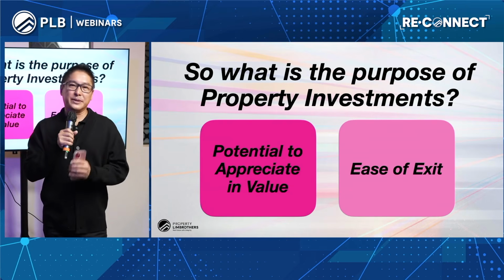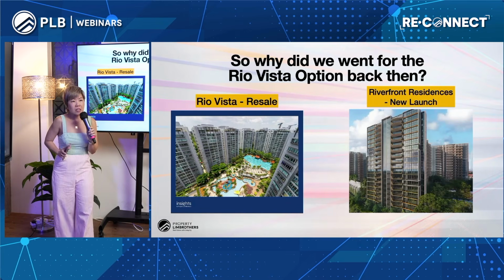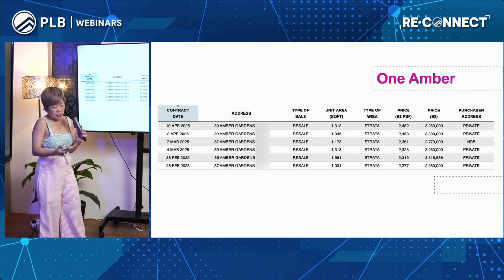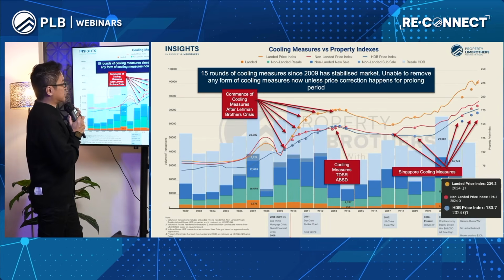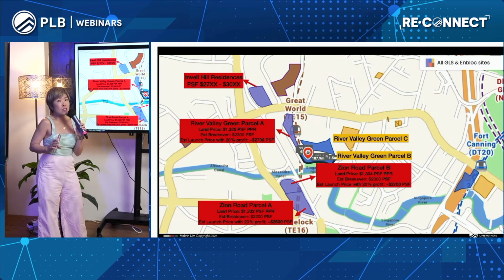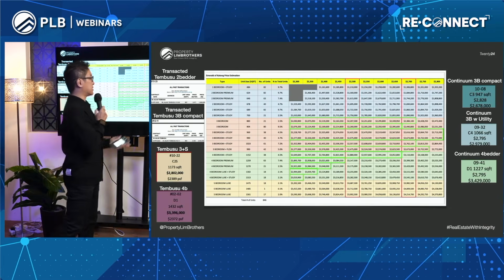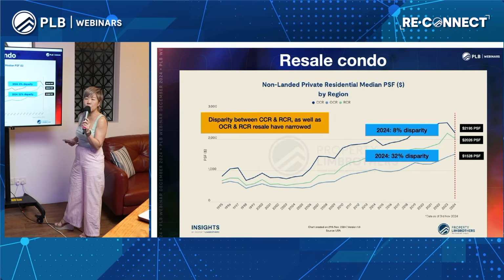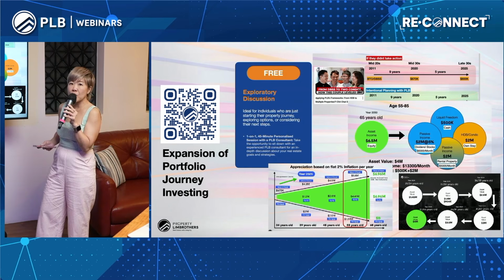New Launch vs Resale Condo PSF — Are You Overpaying?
In today’s market, comparing new launch prices to resale properties can be more complicated than just looking at PSF. With rising price expectations and evolving buyer preferences, mispricing is harder to spot, and bad decisions can be costly.

In this webinar, Andy Neo and Rina Tan dives deep into how to analyse the pricing disparity between new launches and resale properties. Learn why PSF comparison is no longer enough and discover what the pros are looking at to make smarter decisions.

You’ll also see a step-by-step method to evaluate new launches and resale properties, using real examples to show how strategic disparity analysis can help you avoid costly mistakes and pick the best investments.

These conceptual ideas are based on architectural and design recommendations and are meant to showcase the potential of the property. They do not constitute a definitive representation of the final outcome. All plans for renovation, A&A, or rebuilding are subject to the final buyer's own requirements, preferences, and independent decisions.

The implementation of any design or construction is contingent upon detailed site surveys, precise measurements, and the formal approval of the Building and Construction Authority (BCA) and other relevant government authorities in Singapore. Buyers are responsible for appointing their own architects and consultants to verify all information and to ensure compliance with all applicable regulations and guidelines.

PropertyLimBrothers ("PLB") and its representatives do not warrant or guarantee the accuracy, feasibility, or final approval of the concepts and perspectives shared in this video. PLB shall be indemnified and held harmless from and against any claims, liabilities, losses, damages, or expenses arising from any reliance on these suggestions or visualizations. We advise all interested parties to conduct their own due diligence and seek professional advice.